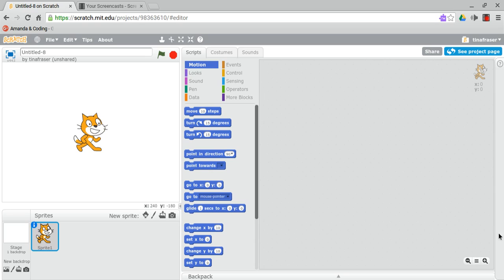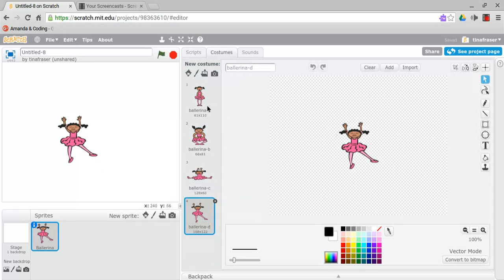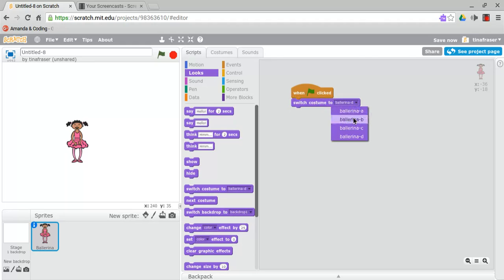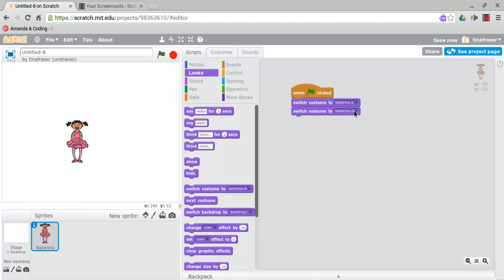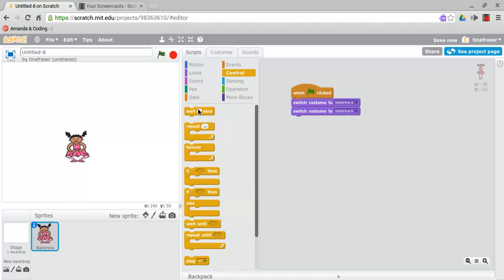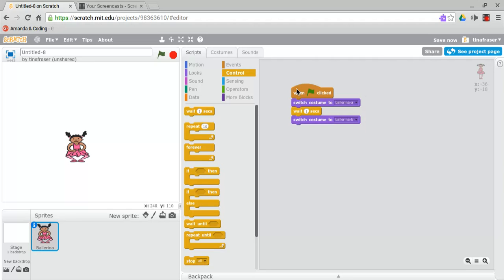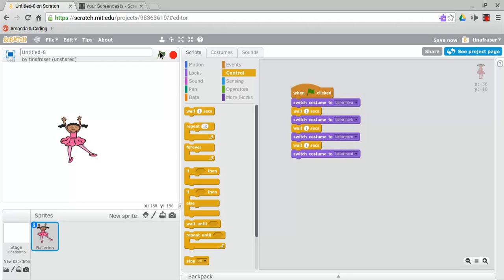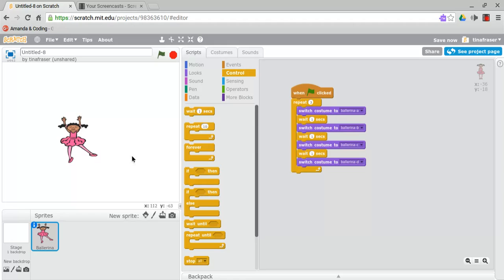Changing Costume - Ballerina Example